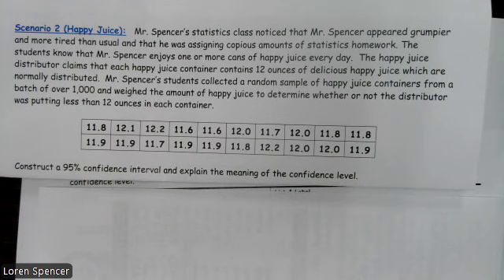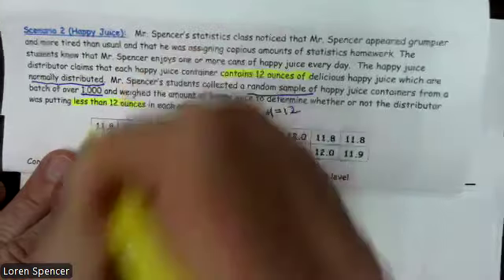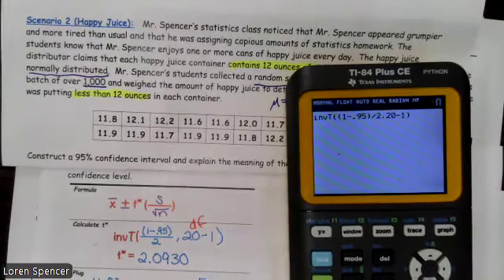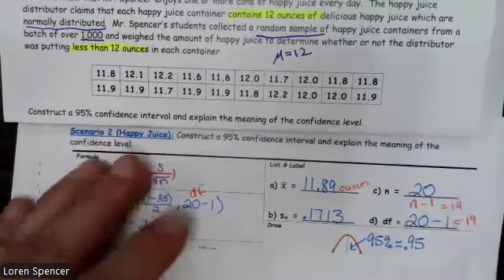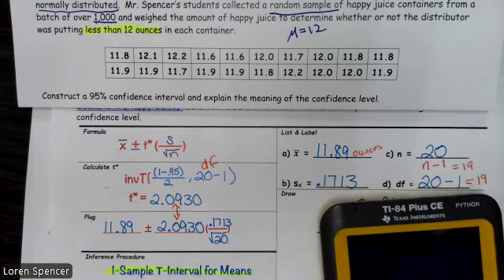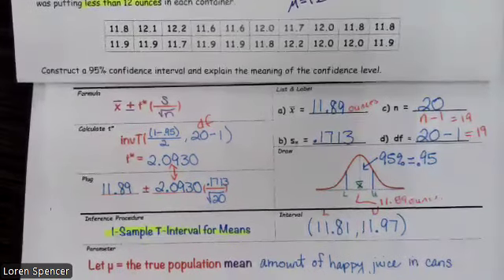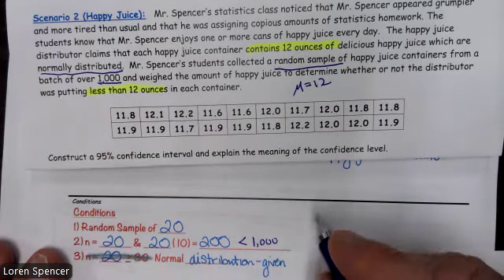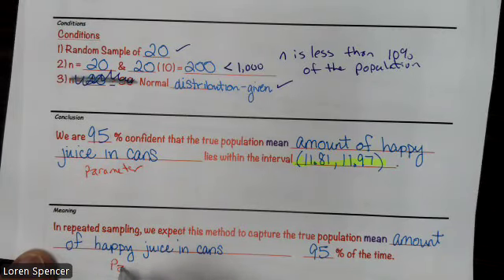05 Unit 4T PreQuiz T Interval Happy Juice